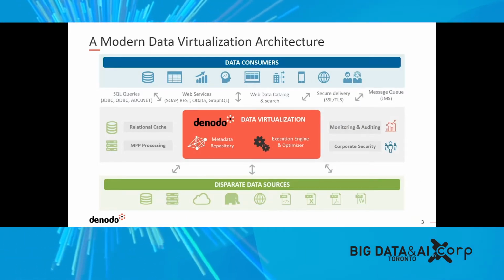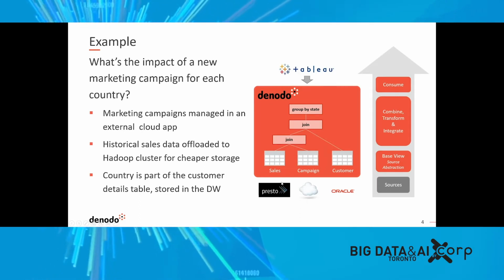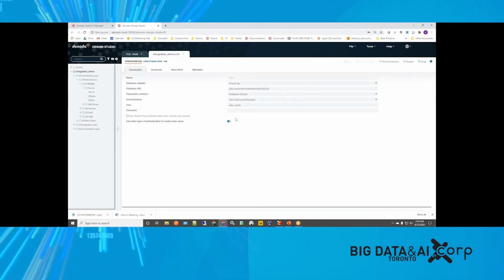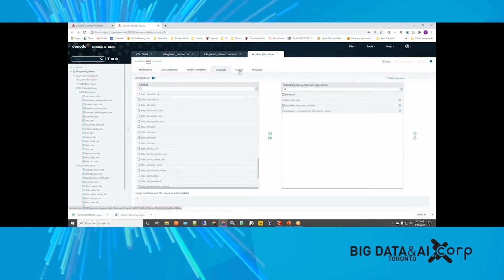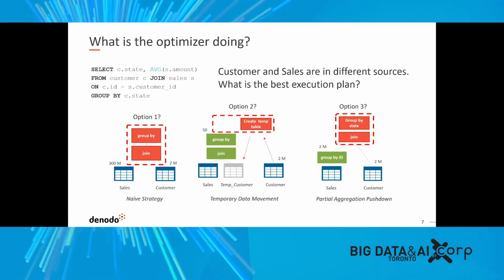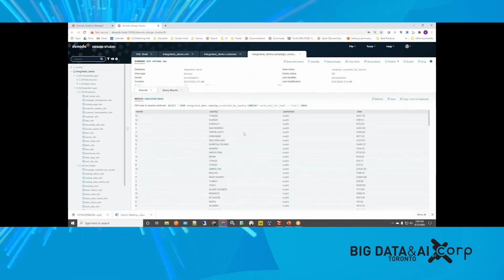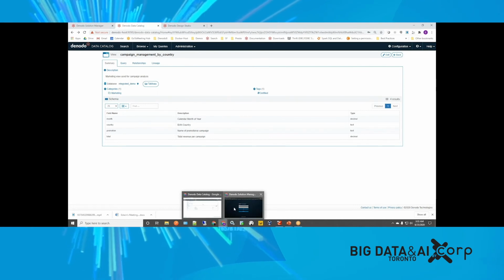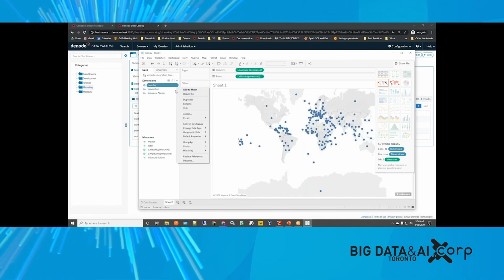Denodo 8 overview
Big Data and AI Toronto 2020 - big Data demo stage
Speaker: Edwin Robbins, Senior Sales Engineer @ Denodo